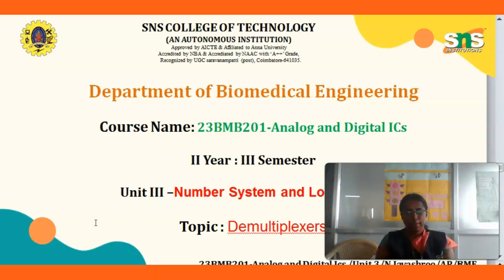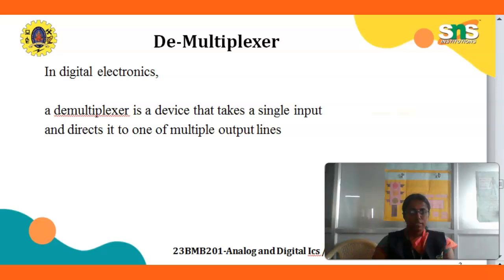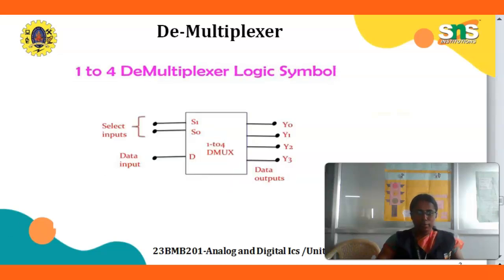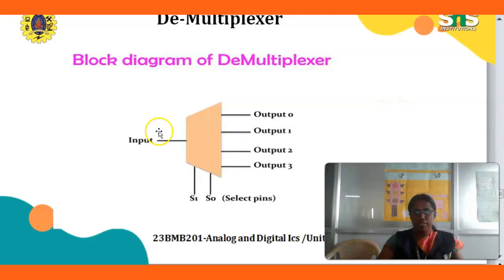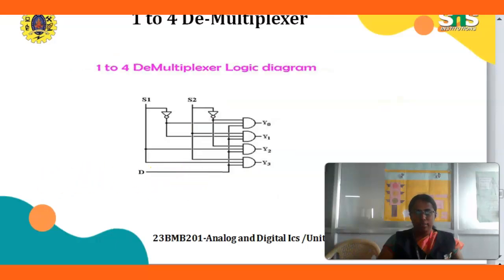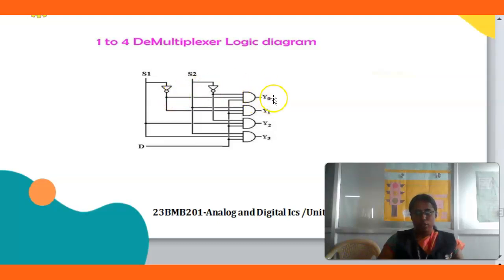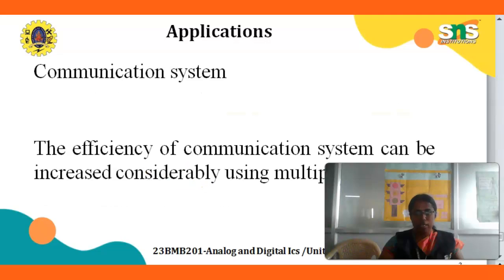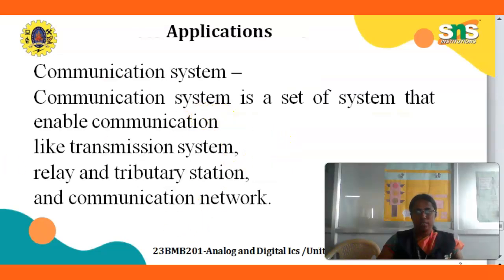Demultiplexer#snsinstitutions snsdesignthinkers designthinking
Demultiplexer is a device that takes a single input
and directs it to one of multiple output lines